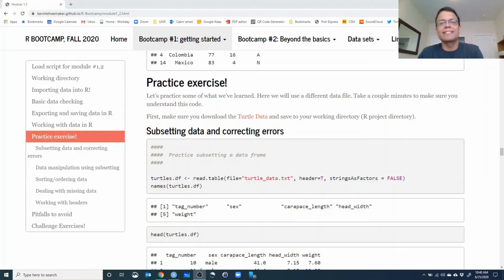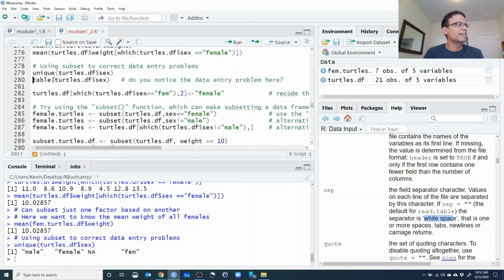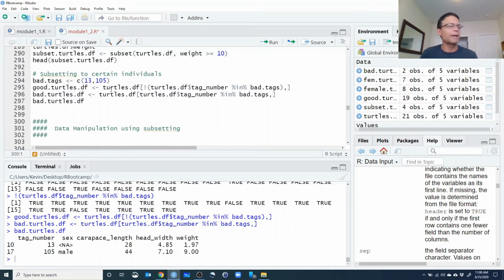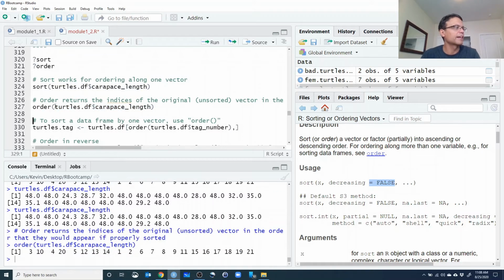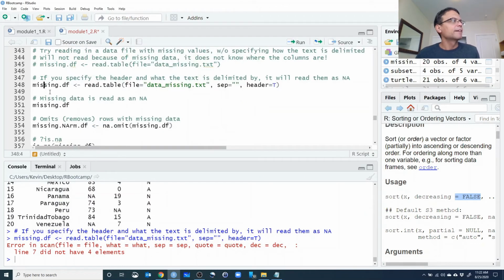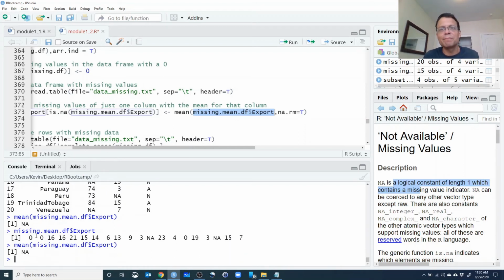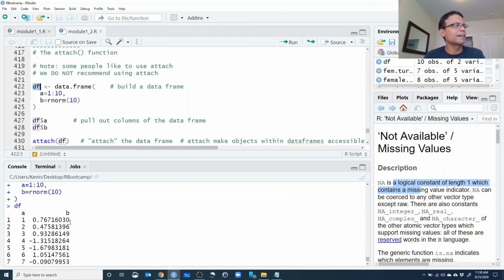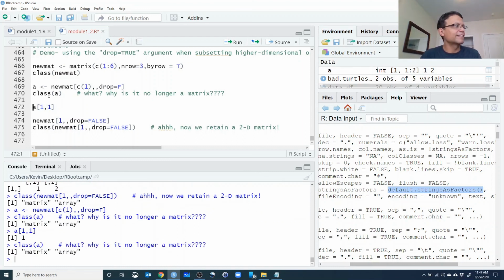R Bootcamp module 1.2 pt 3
Managing data in R